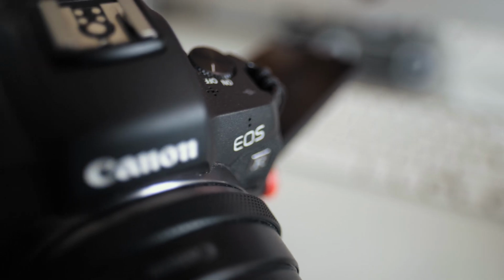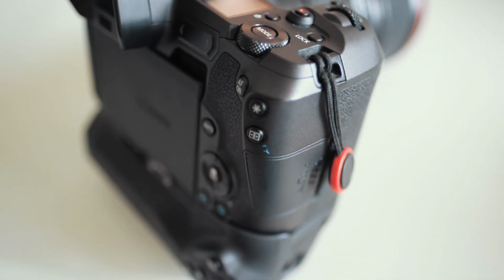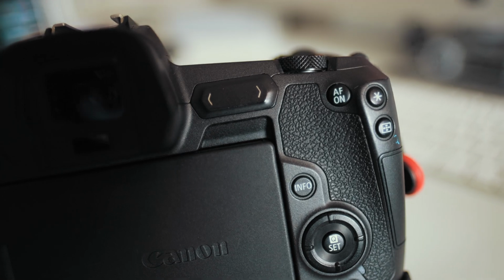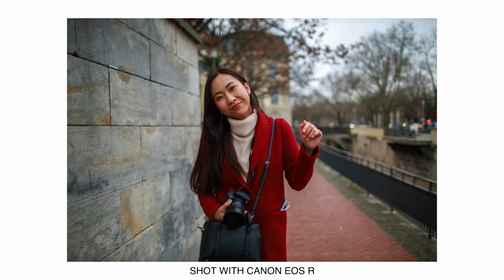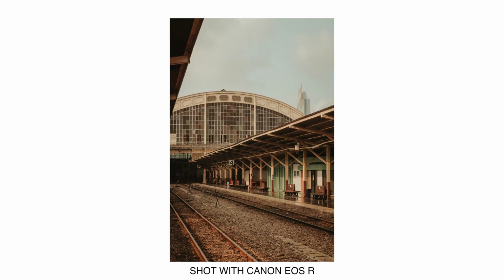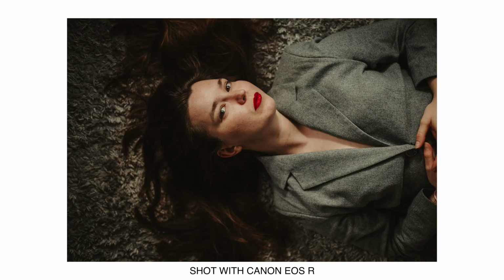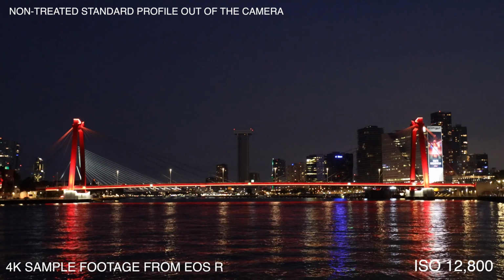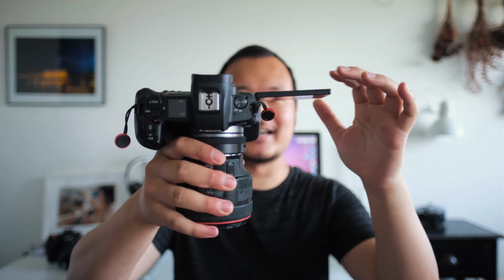Canon EOS R - My thoughts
Despite being released for several years now, this camera has many updates since that really improved the camera a lot. I have been using this camera for a while now and it is still one of my favourite cameras to use for both professional use and personal use. So in this video I will be talking about this camera based on my experience and what I think about it (both pros and cons as well as the conclusion), so this is not a review video by any means but just about my opinion based on my time with this camera. :-)

In this video, I'll tell you the full reason why I bought the original Canon 1dx camera, hope you'll find it useful, if not at least like seeing me unbox one of my dream cameras! :-)

Thank you very much for watching and have fun shooting!:-)